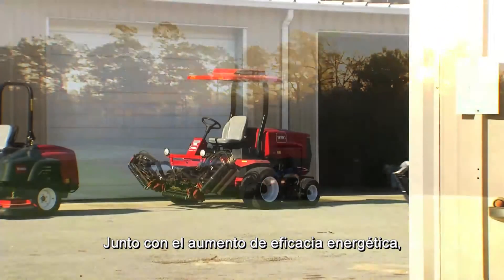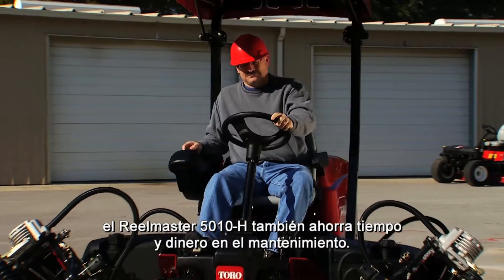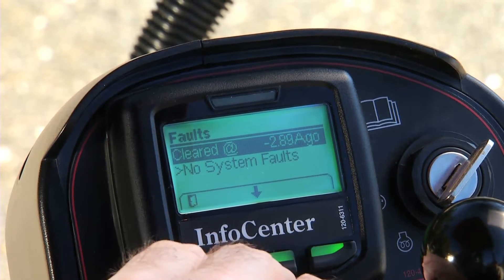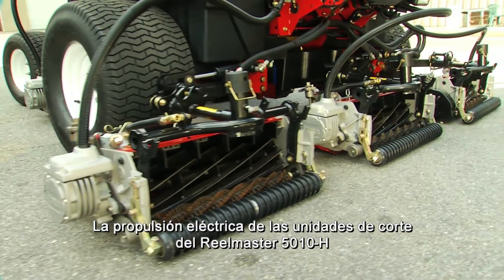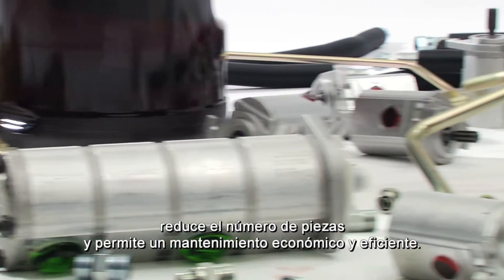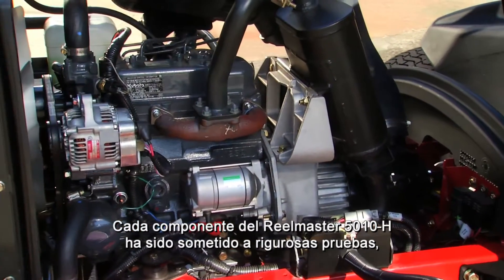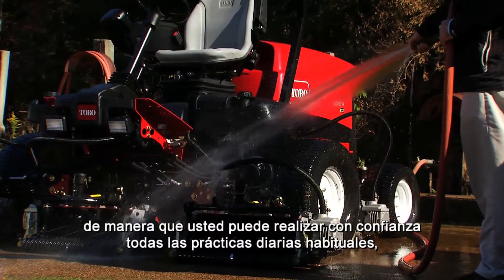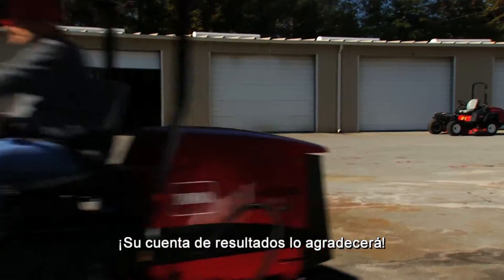Toro Reelmaster® 5010-H; Maintenance and Efficiency (Spanish)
•Eficacia energética – el sistema PowerMatch ahorra un 20% en combustible en comparación con un cortacésped de calle convencional.
•Mantenimiento de la unidad de corte – el diseño exclusivo de Toro elimina todos los componentes hidráulicos de la unidad de corte, así como todo el mantenimiento.